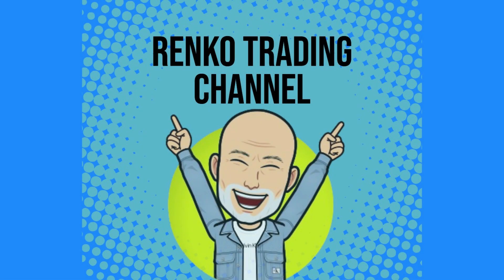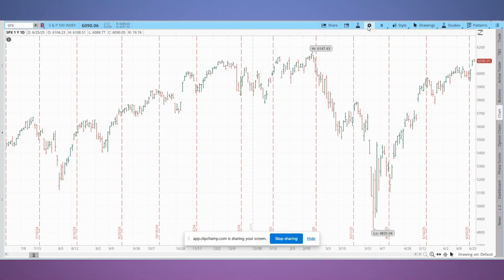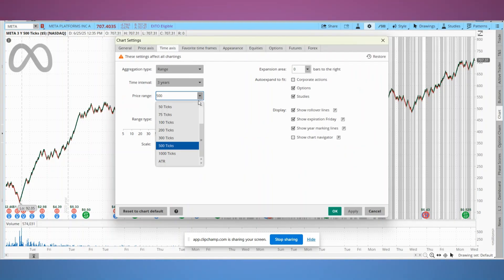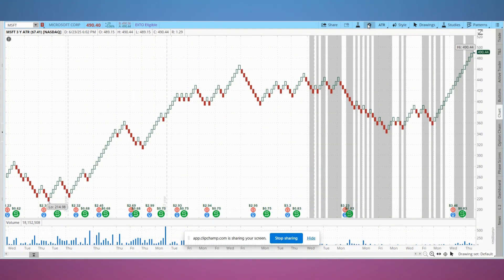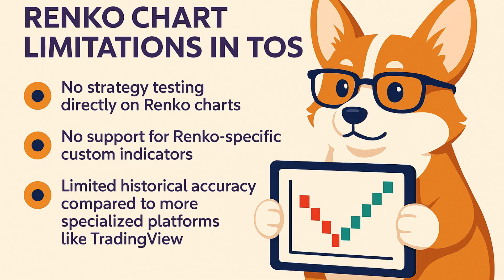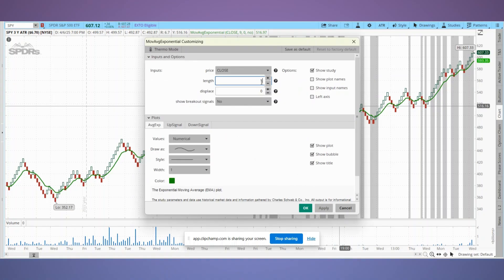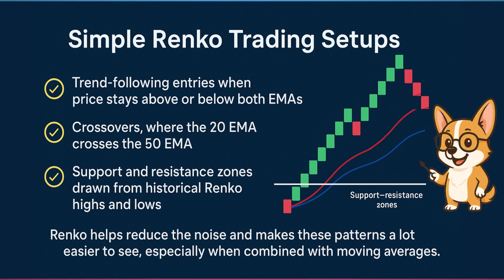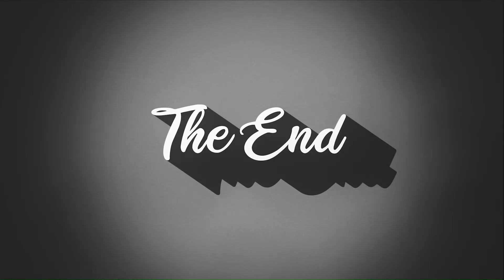How to Use Renko Charts in Thinkorswim (TOS) | Full Setup & Tips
Want to reduce noise and spot clearer trends using Renko charts in Thinkorswim (TOS)? This video walks you through the full setup—from enabling Renko charts to adding EMAs for cleaner entries and exits. Perfect for traders looking to simplify their charts and sharpen their edge.

✅ We'll cover how to:

Set up Renko charts in Thinkorswim

Choose between fixed vs. ATR brick sizes

Add 20 and 50 EMAs for crossover strategies

Use Renko for trend-following and support/resistance analysis

⏱️ Chapters
0:00 Intro
0:29 What Are Renko Charts?
0:50 How to Set Up Renko in Thinkorswim
1:30 Fixed vs. ATR Brick Size Explained
2:53 Limitations of Renko in Thinkorswim
3:18 Example with SPY + EMAs
4:30 Simple Strategy Setups

Explore deep-dive articles, backtested ideas, and Renko-focused tools to level up your trading.

Drop your questions or future video requests in the comments!